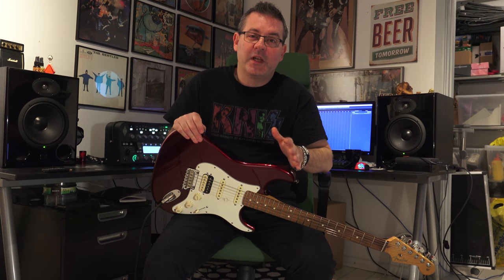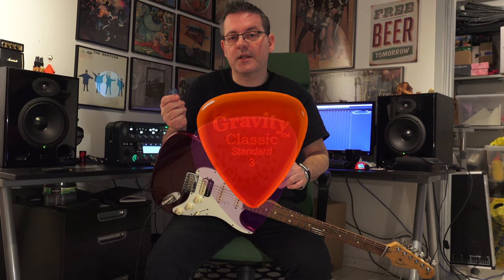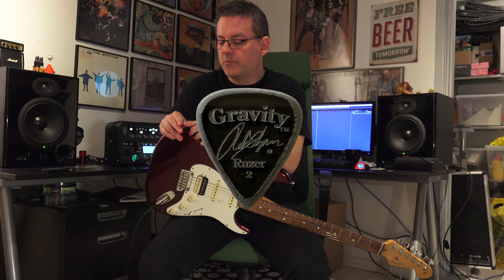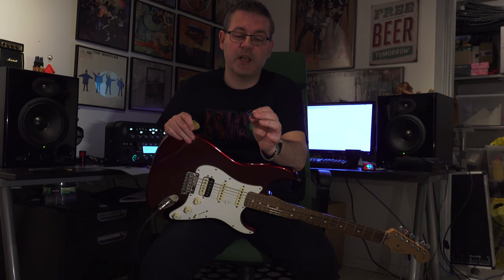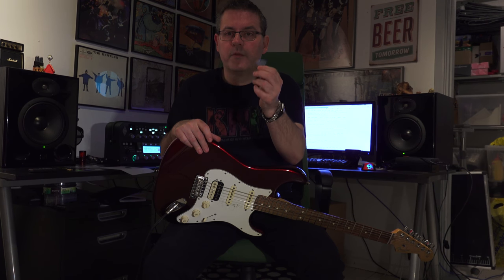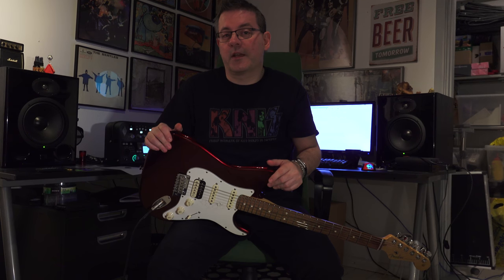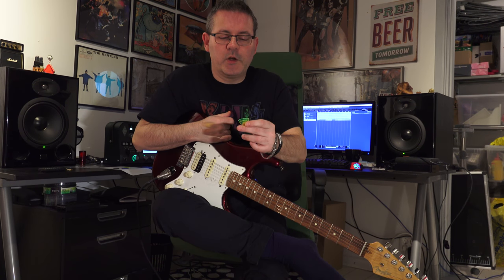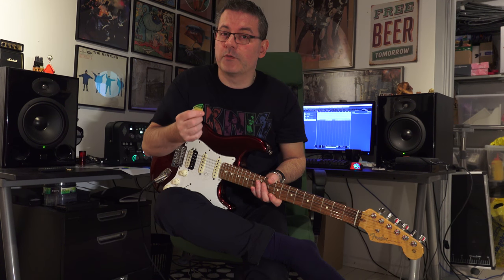Gravity Picks - Test / Review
Gravity Picks - Test / Review by Have Guitar!

It's easter and by that time for a new video from Have Guitar: a test of the Gravity picks! If you've ever seen these picks you know they are an eye catcher, allmost luminous in the design. I decided to get a pack and try them out and that's just what this video is about.

The Gravity guitar picks are handmade and comes in many colors and designs. For me, considering that the guitar pick is the connection between you and your guitar, the guitar pick is small but important piece of equipment. It's always fun and interesting to try out new stuff because you never know how it'll affect your playing.

Also in the video - a small 'sound test' where you can see if you can hear any difference of the picks being used... can you pick 5 out 5 picks?!

The profile (RZ_87JCM800_S09) used for the 'test' is from ReampZones Marshall JCM 800 Lead Series: